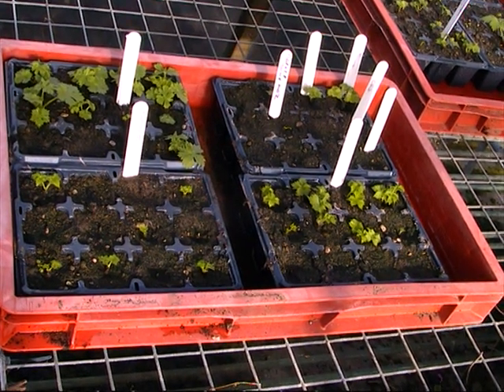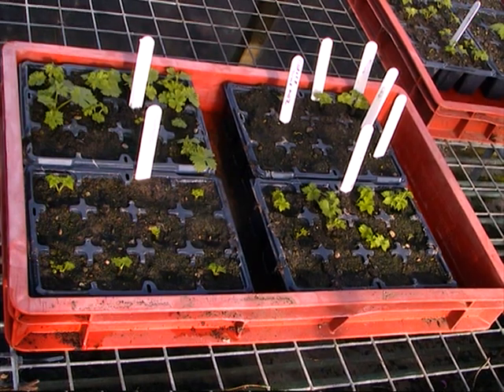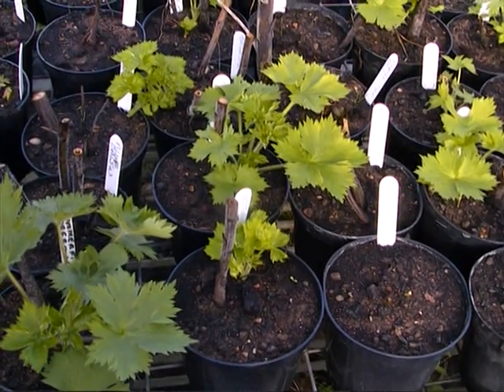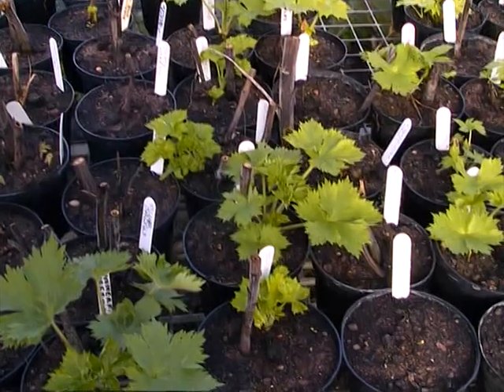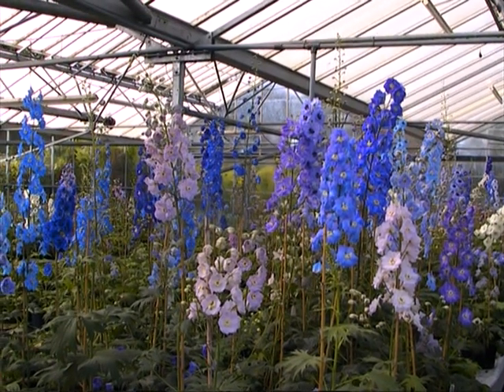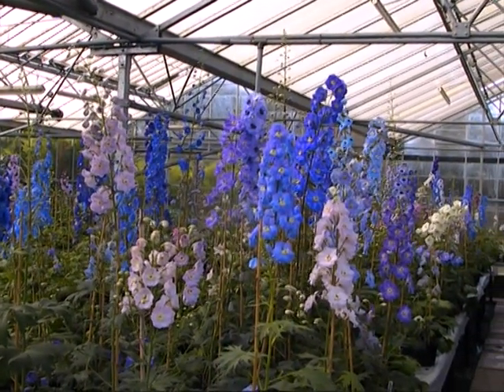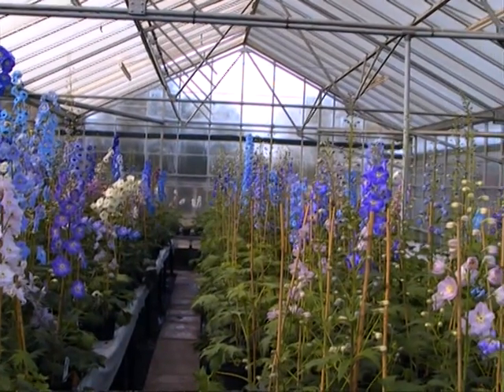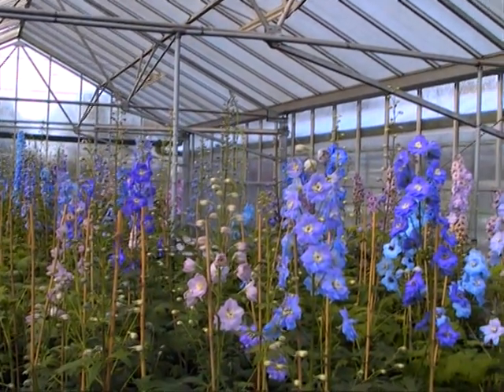Delphinium eye and bud cuttings 2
Delphinium Society Chairman Gordon West, from the Yorkshire and Lincolnshire Group, shows us how to grow from eye and bud cuttings from the start (in the first film before this) to the finish which can be seen in this film.